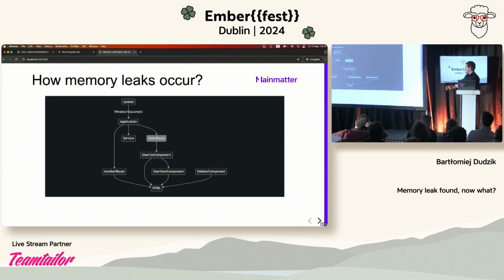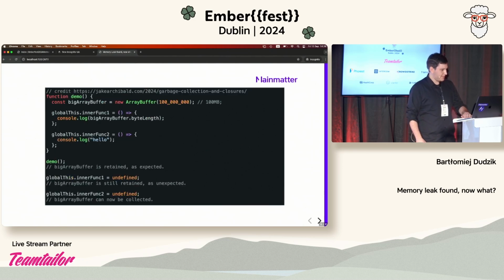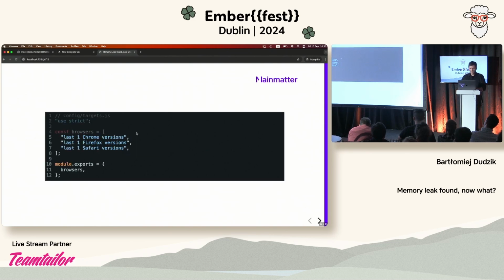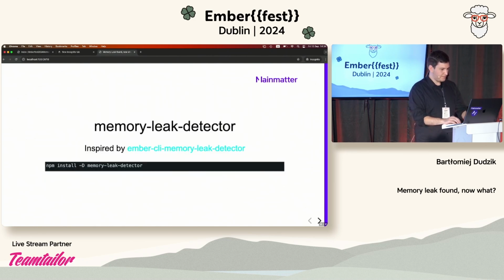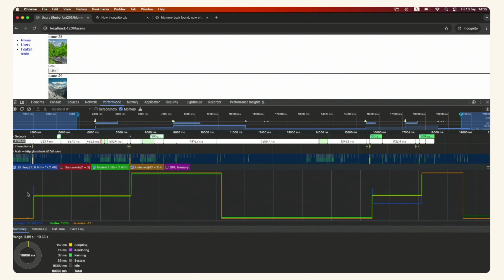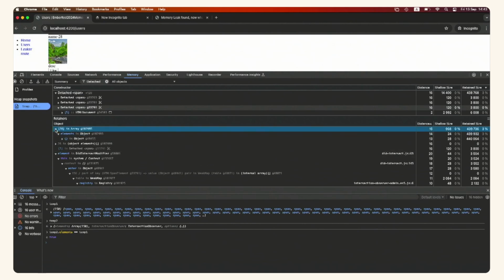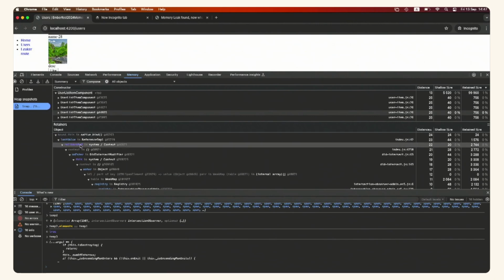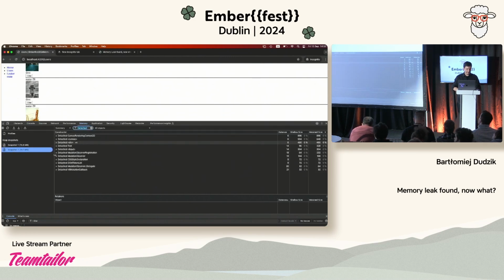Memory leak found, now what? – Bartłomiej Dudzik